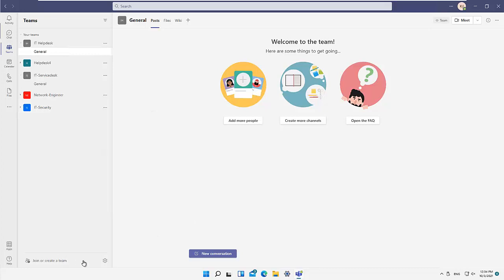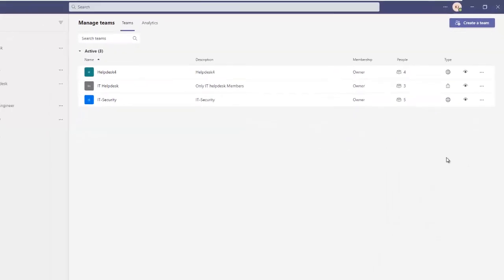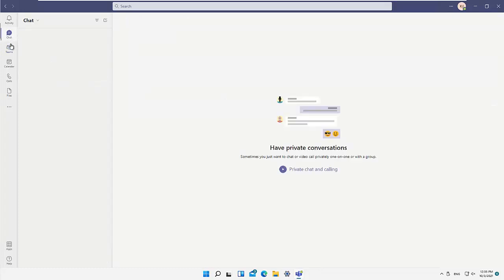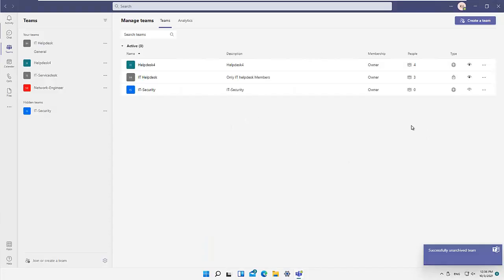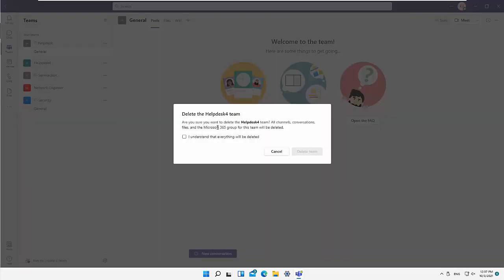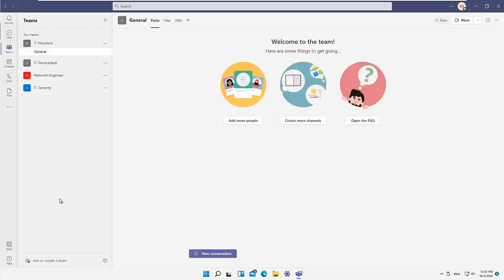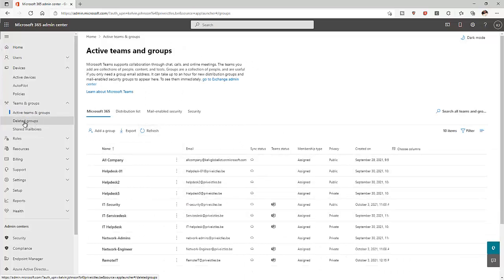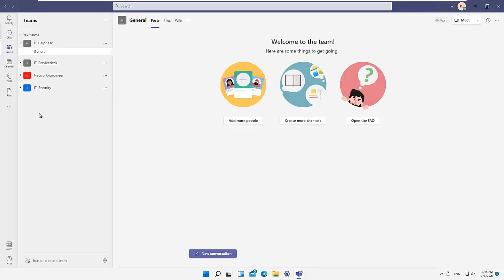Archive or Delete a Team in Microsoft Teams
In this video you will learn how to Archive and delete a Team in Microsoft Teams.
How to Archive or Delete a Team in Microsoft Teams
How to archive a team in Microsoft Teams